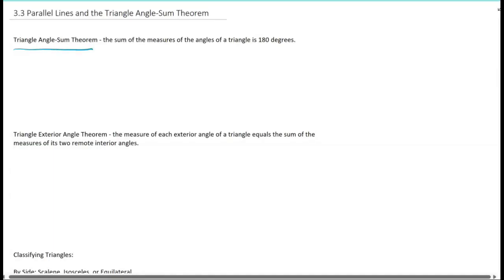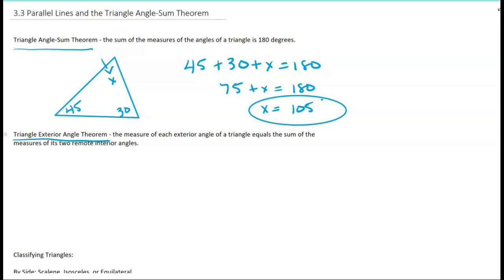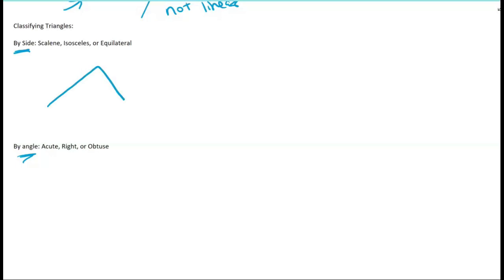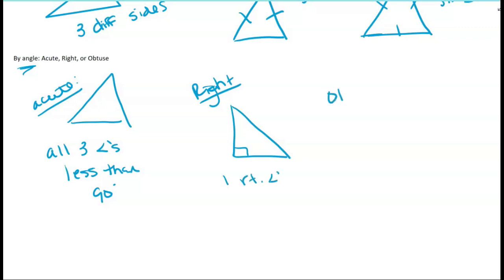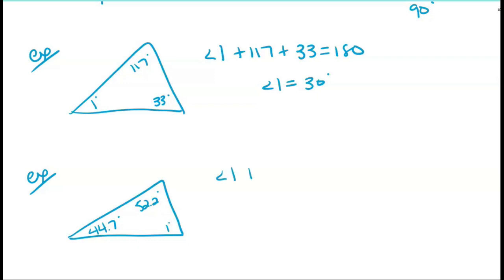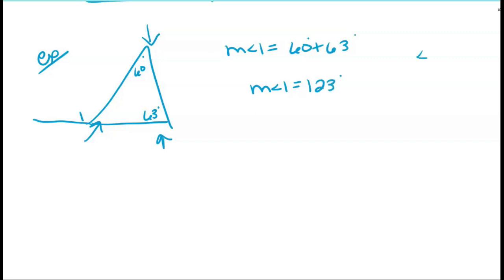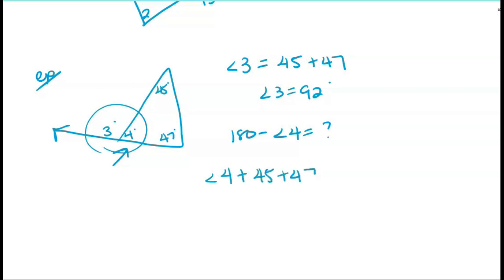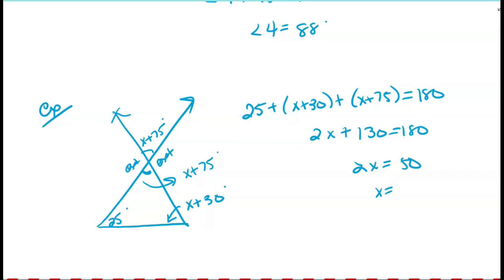Geometry 3.3 Parallel Lines and the Triangle Sum Theorem